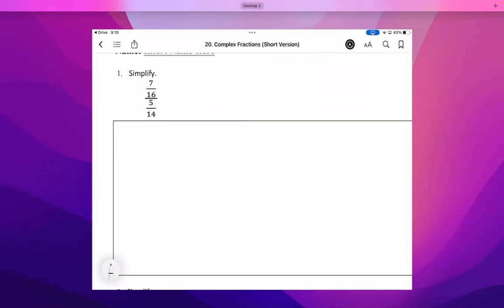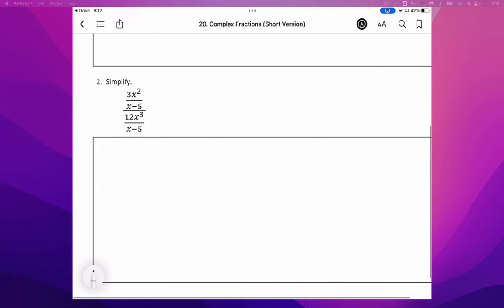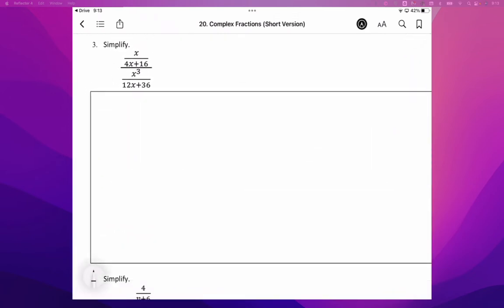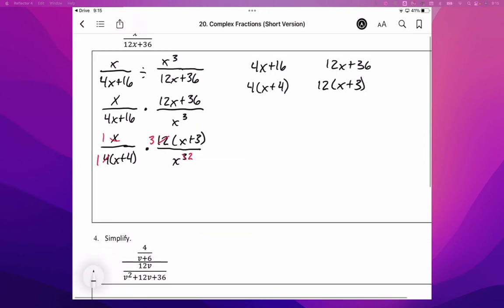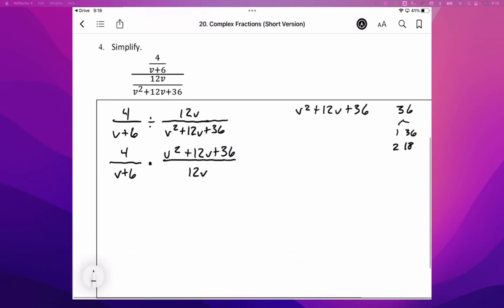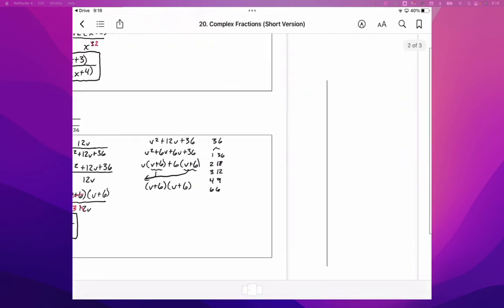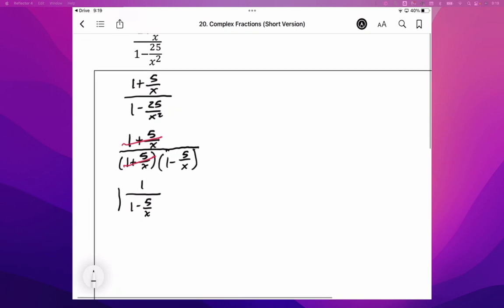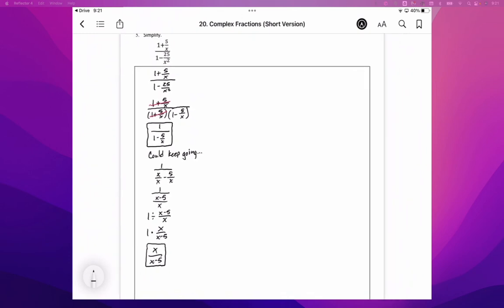2022 Math 96 Written Homework 20